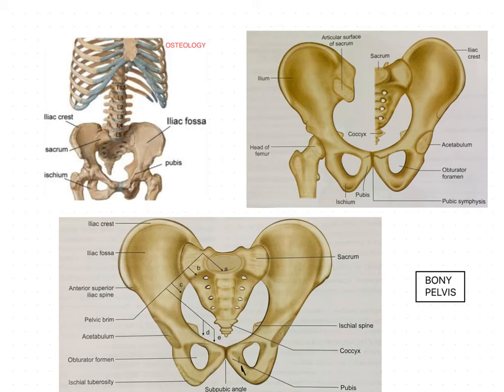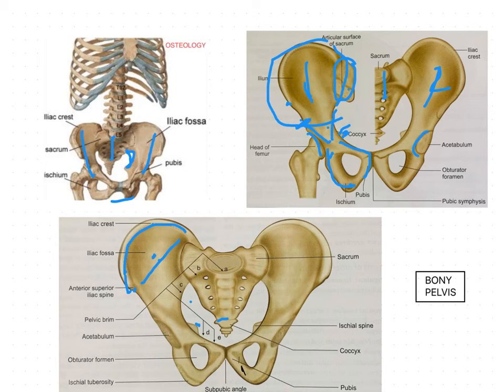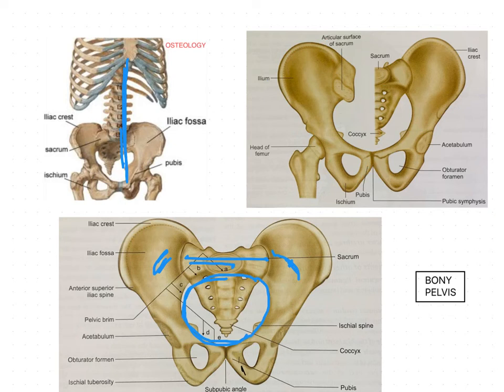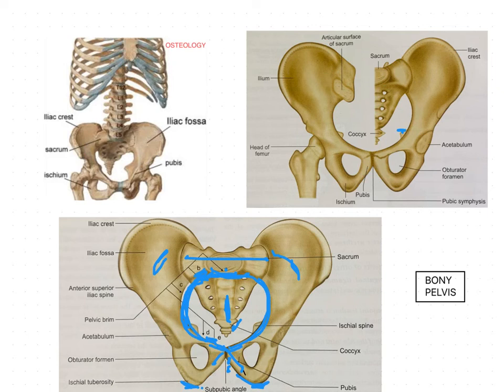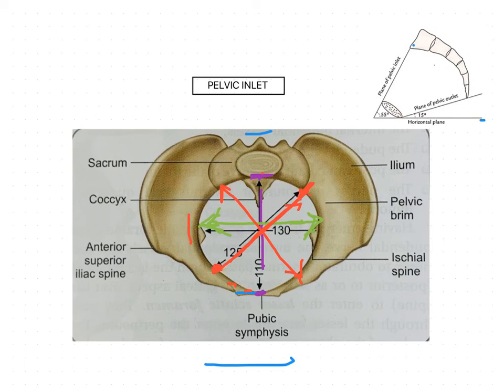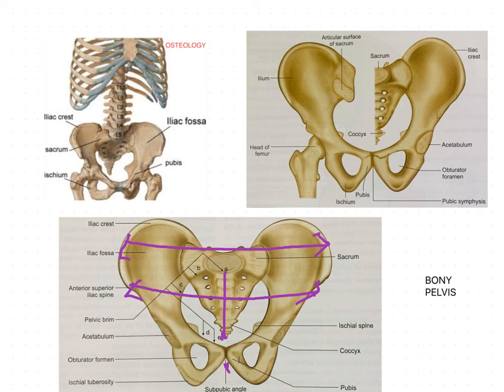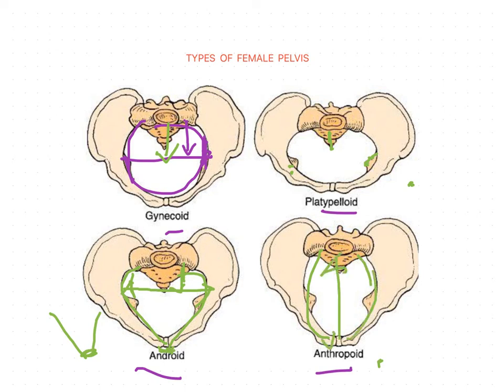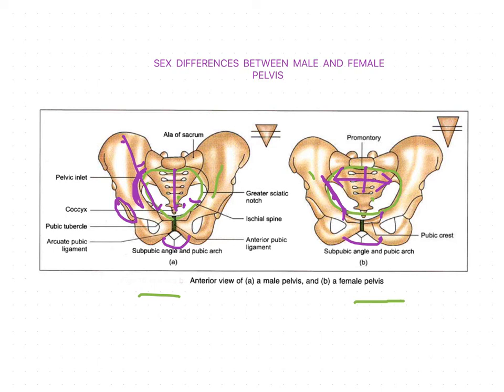Bony Pelvis ABDOMEN